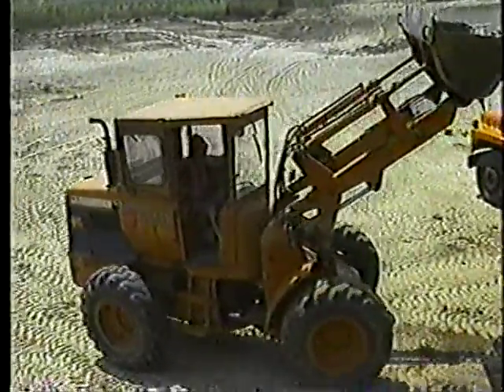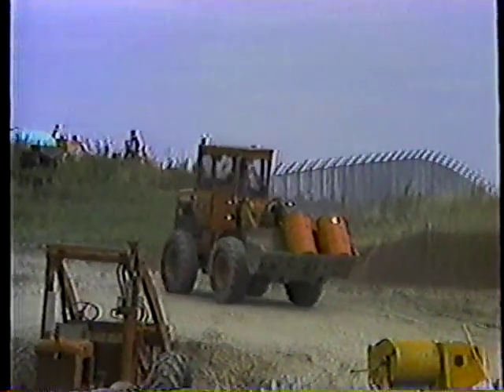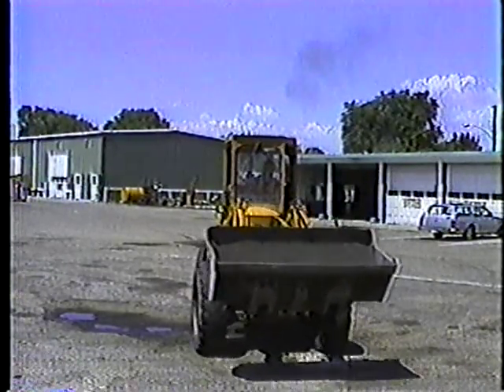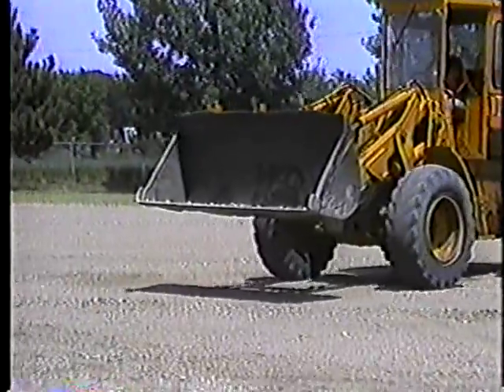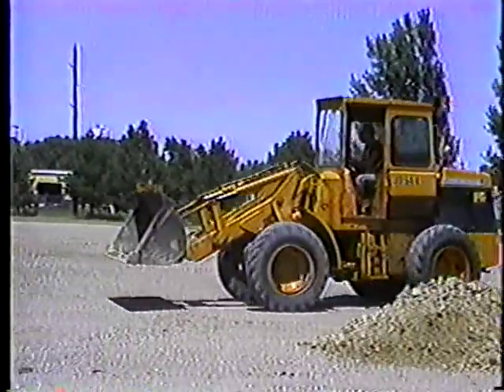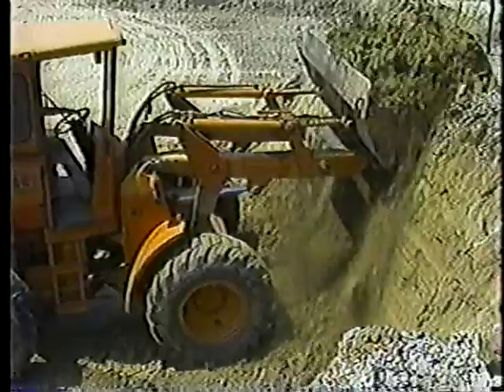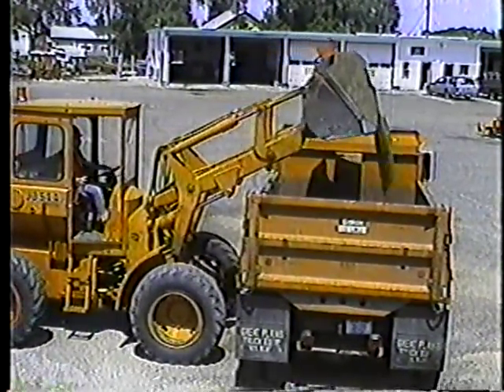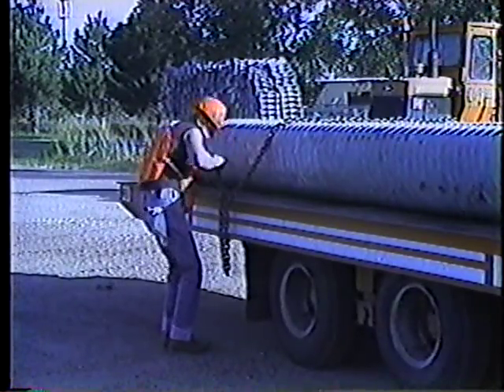Loader Operations (Part 1)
Loader Operations (Part 1) - Washington State Department of Transportation 1986 - Video VH-209 - Part 1 covers pre-trip inspections, startup procedures, transmission, and control of the loader boom and bucket. Shutdown and preventive maintenance procedures are also demonstrated, using a John Deere loader.